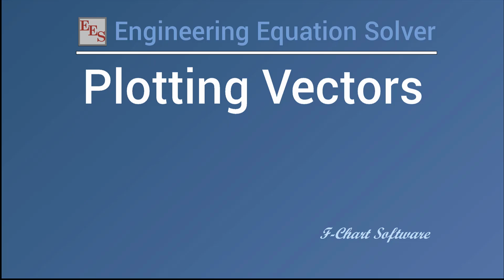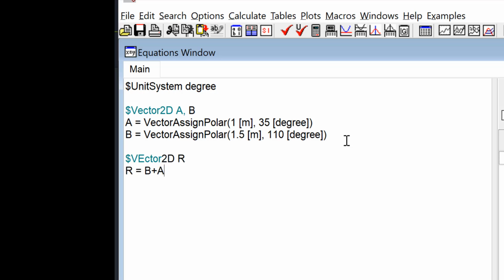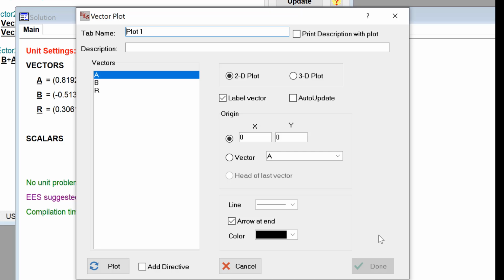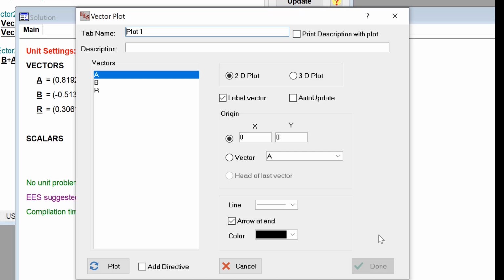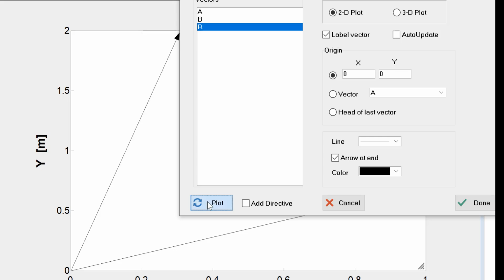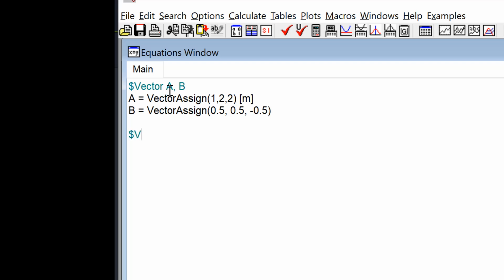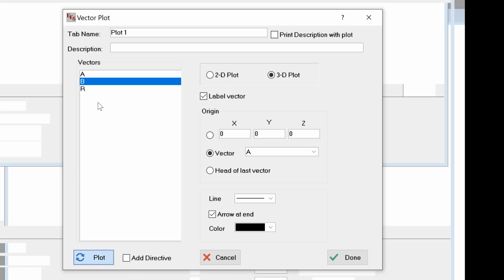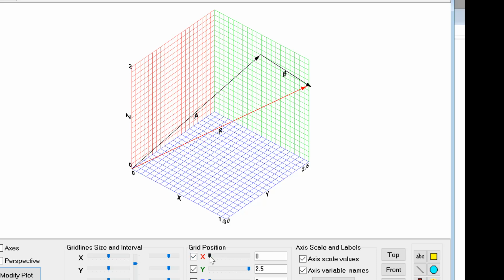Plotting Vectors in EES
This video shows how to make 2D and 3D vector plots in EES to visualize vector variables.
00:00 Plotting Vectors in EES
00:17 2D Vector Plot
03:00 3D Vector Plot